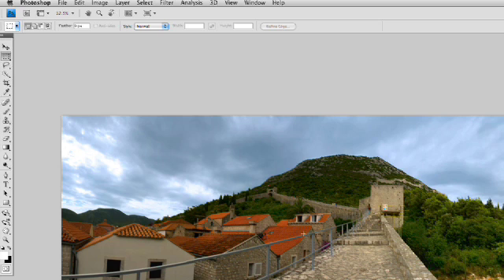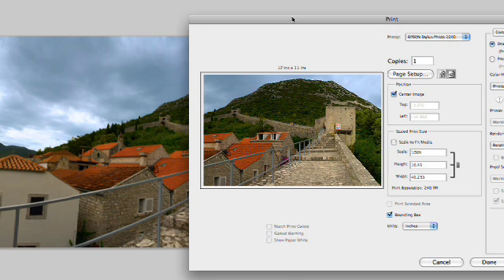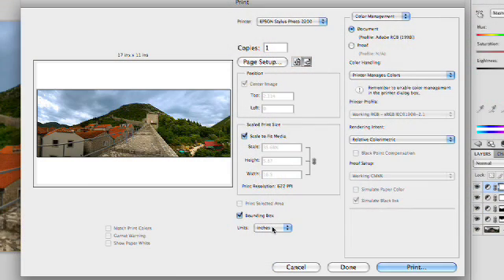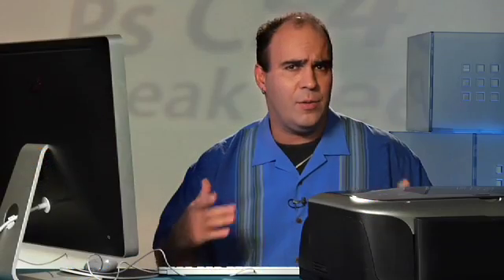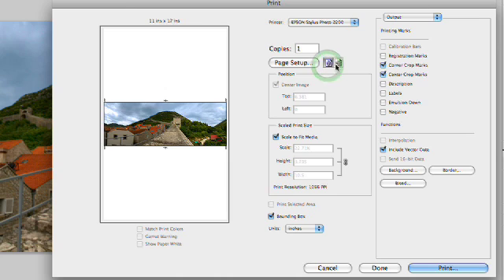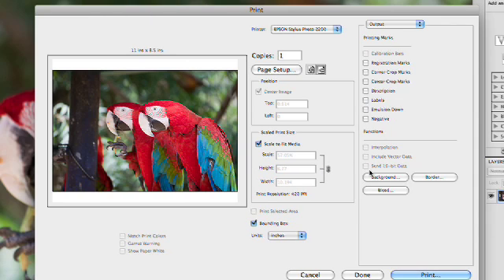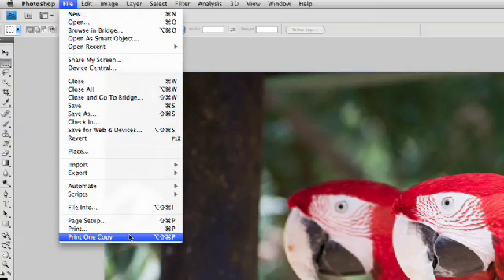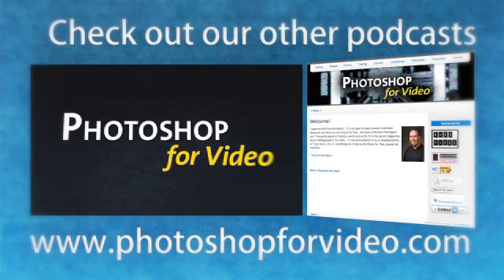Printing - Photoshop CS4 Sneak Peek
Richard Harrington shows you new printing features in Photoshop CS4,including the ability to do 16-bit printing.  Distributed by Tubemogul.